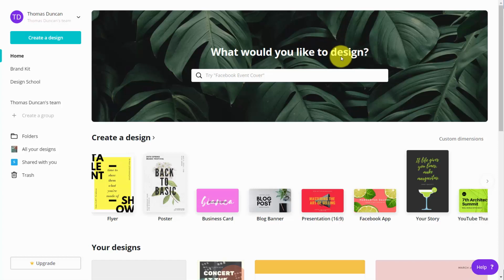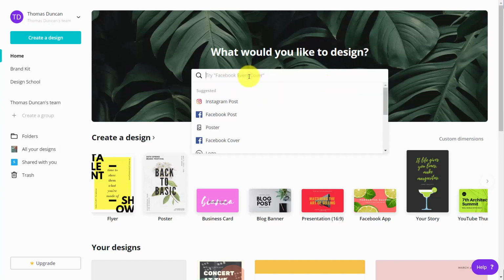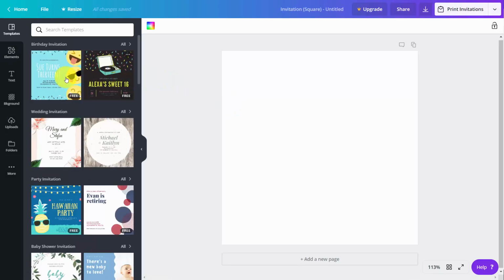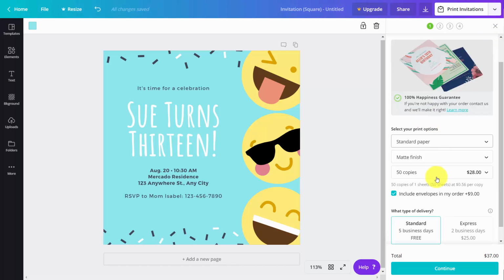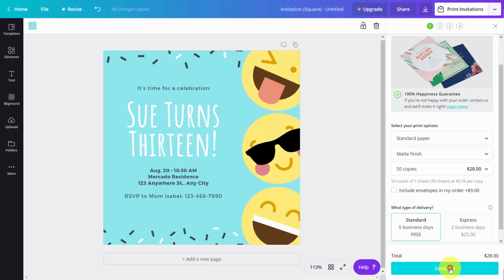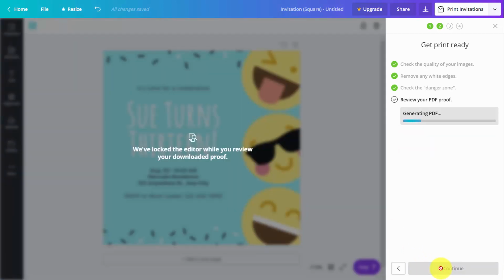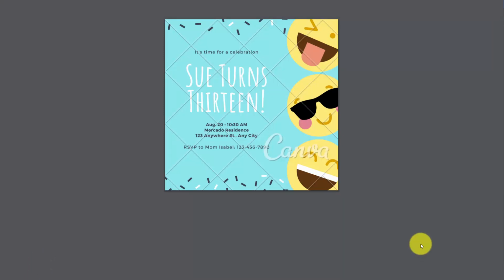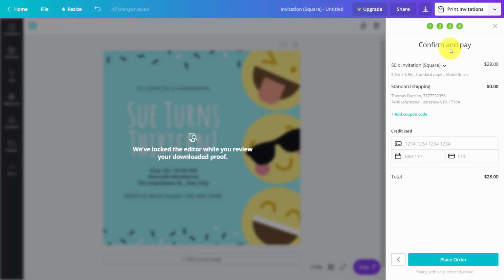How to Create Customized Graphics with Canva full course: (06) Output to Invitations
tech baidi,

make money,

youtube earning,

Technical Nazu,

UrduPointcomOfficial,

DeepakDaiya2.0

wscubetechjodhpur,

SatishKVideos,

MainPointTech,

KashifMajeedofficial,

Junnu Ki TECH ,

QASFoundation,

Prasadtechintelugu,

technical tanveer asghar,

MuftiTariqMasoodSpeeches,

wscubetechjodhpur,

Qasim Ali Shah,

Mahatmaji Technical,

WeMakeCreators,

Aksh Verma,

earn money from canva,

make money on canva,

canva tutorial,

tutorial canva,

canva tips,

canva design,

canva templates,

canva tricks,

canva logo,

canva hacks,

canva editing,

learn canva,

canva tutorials,

canva pro,

canva course,

canva video,